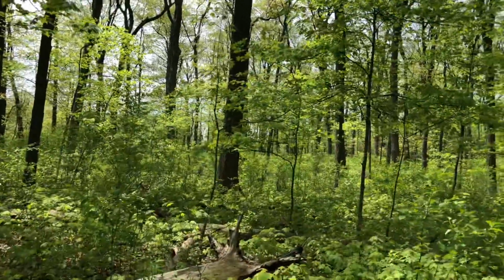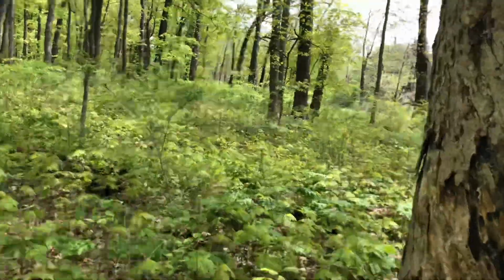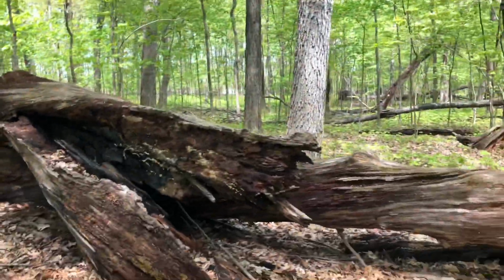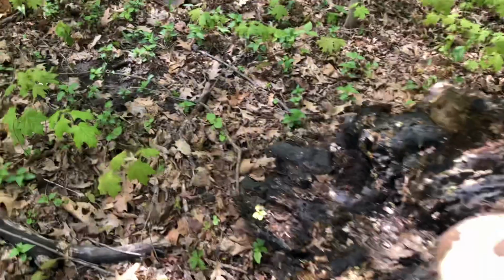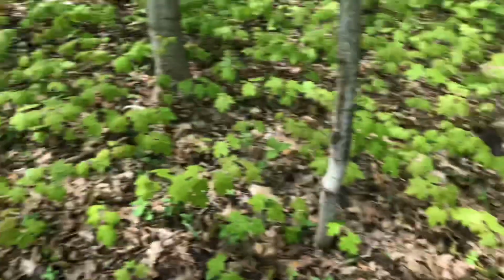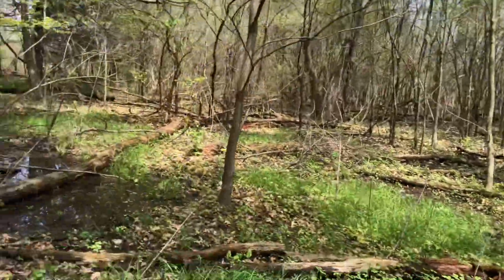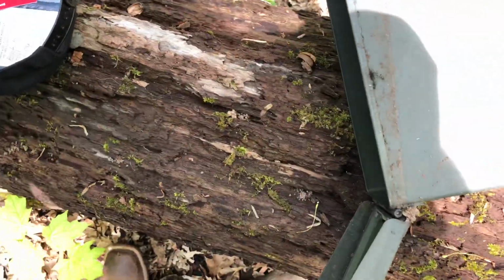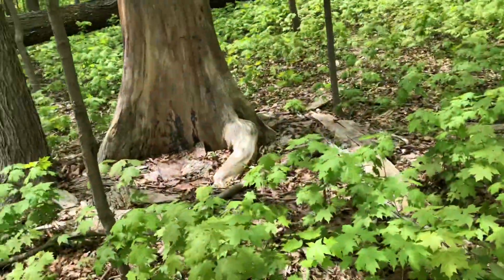Geocaching - Unusual Items Found In Forest - May 16, 2020